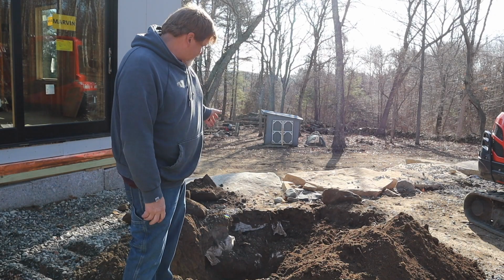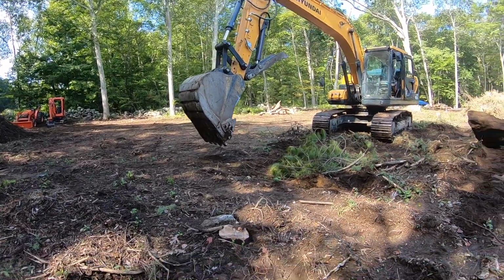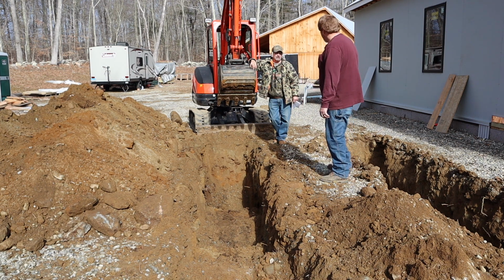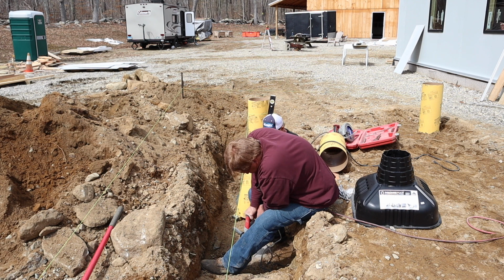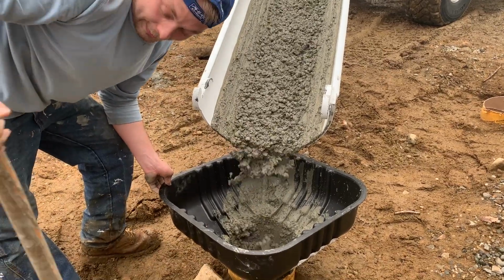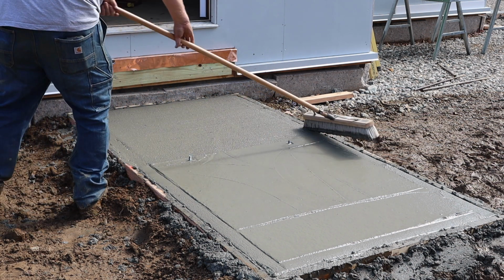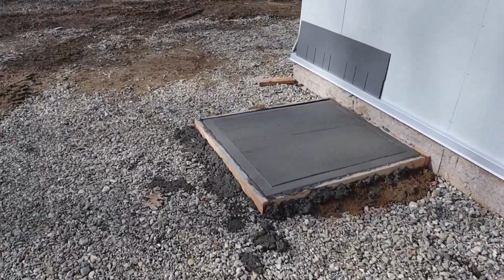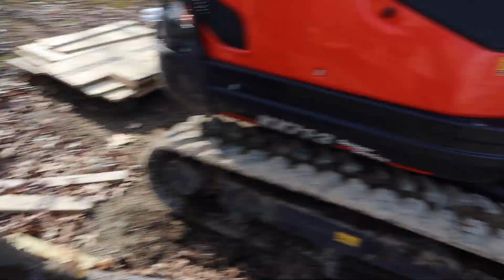Building a House-Pouring Sonotubes for the decks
Digging, setting, and pouring sono tubes for our decks.  We had to pin one with lag shields when we hit ledge while digging!